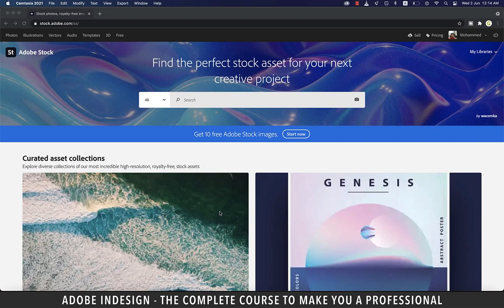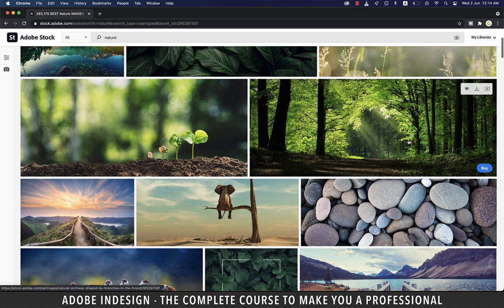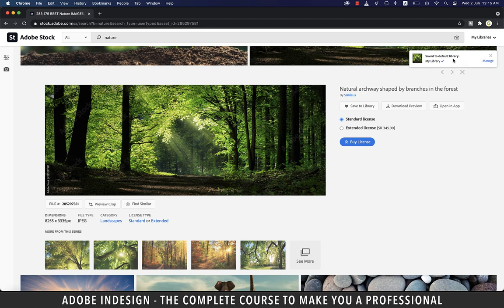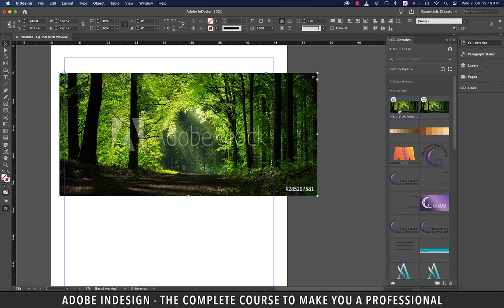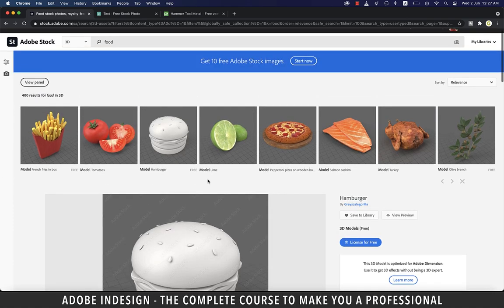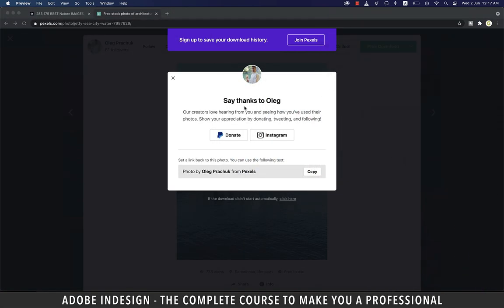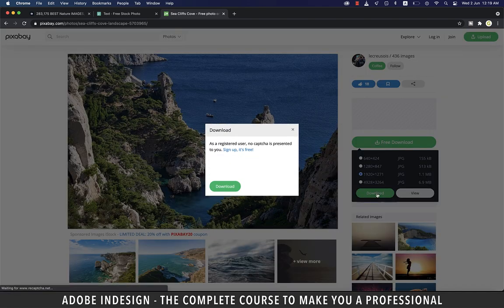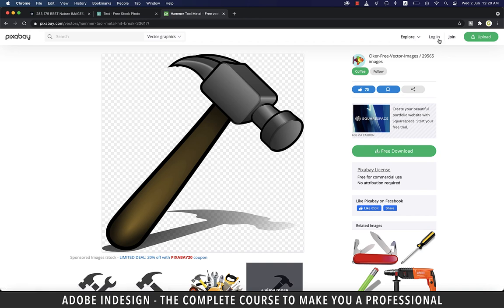Adobe InDesign Course - Class 06 (Adobe Stock & Other Resources)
Adobe InDesign Course - Class 06 (Adobe Stock & Other Resources) is the sixth class of the course which discusses the benefits of using Adobe Stock & other resources to enhance your workflow.